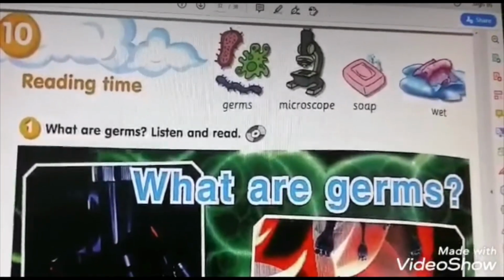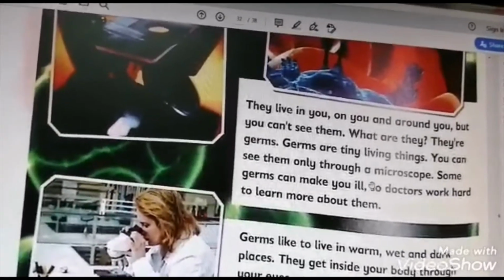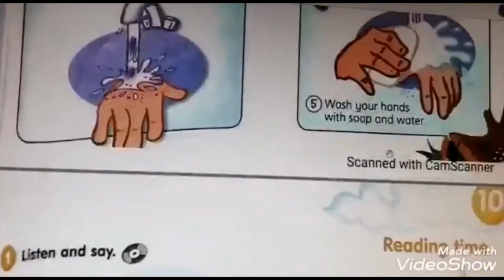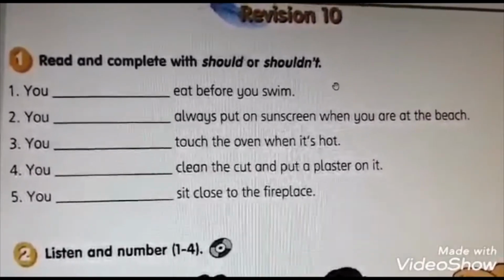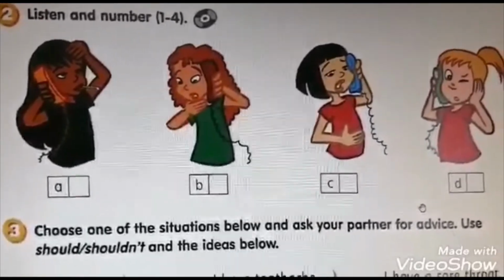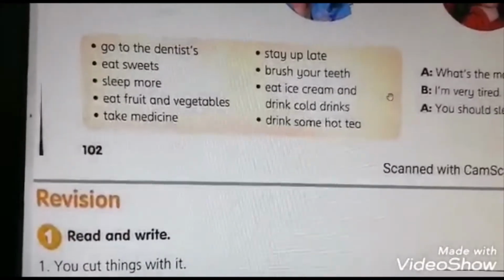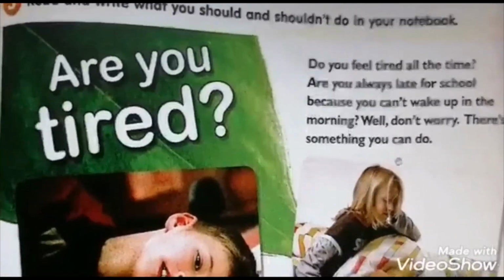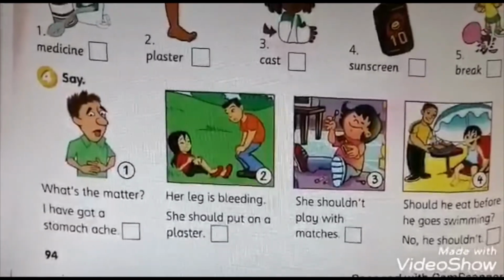Revision Grade 4 BY TR Akleema